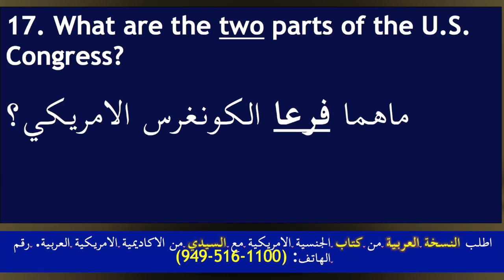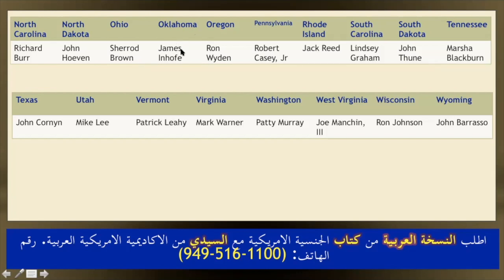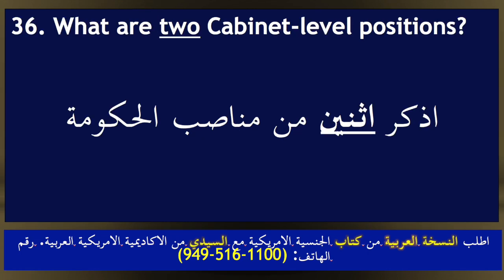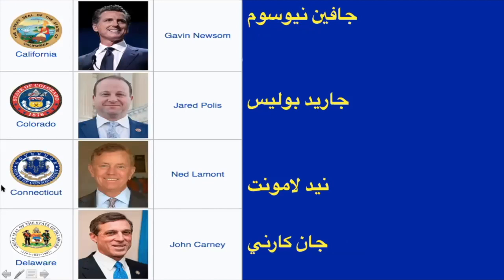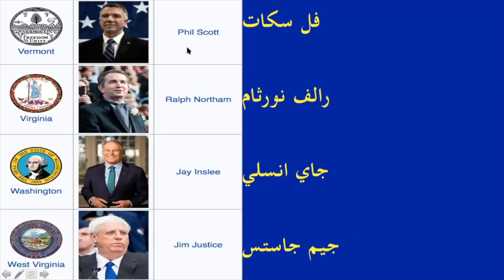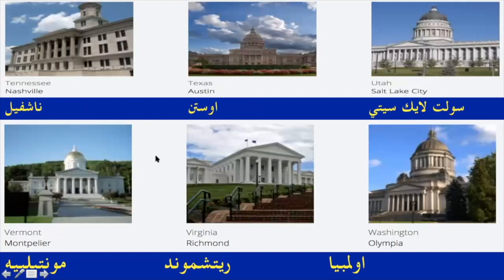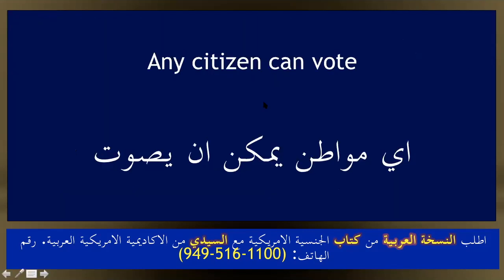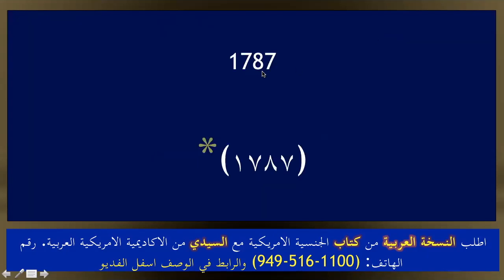امتحان الجنسيه الأمريكيه 100 سؤال أول 80 سؤال مكررة -تلقين بصري سمعي جديد ومهم ٢٠٢١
هذا رابط شراء كتاب امتحان الجنسية الامريكية مع السيدي من مكتبة الاكاديمية الامريكية العربية​

 هذه صفحة الفيس بوك الخاصة في الجنسية الامريكية مع الاكاديمية الامريكية العربية

This is at no extra cost to you to use my links/codes, it's just one more way to support me and my channel! We are not a government and law firm agency. We are just an online tutoring academy offering educational lessons and classes.